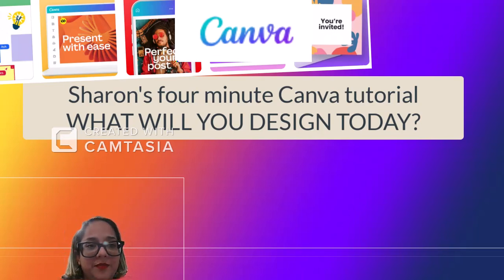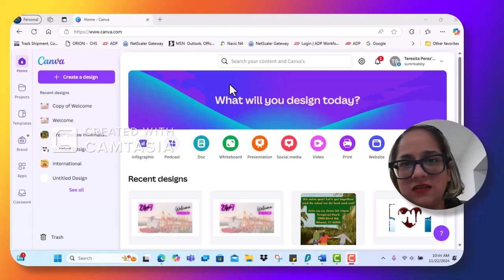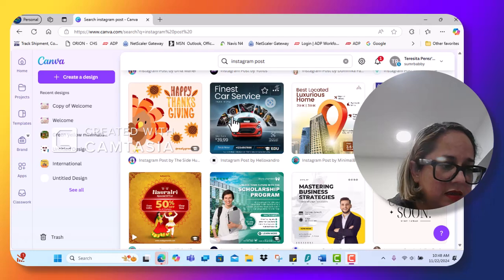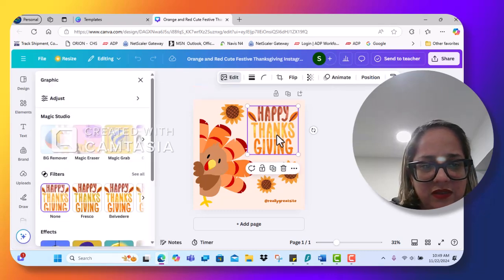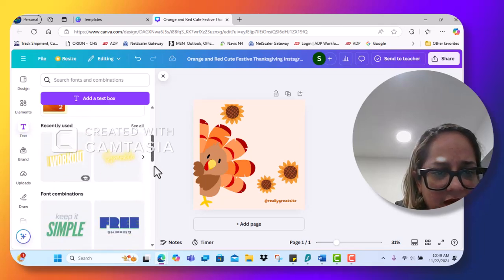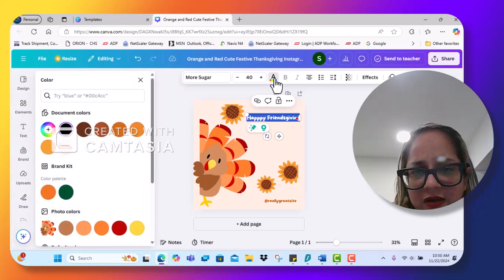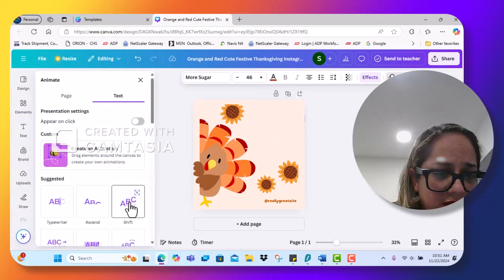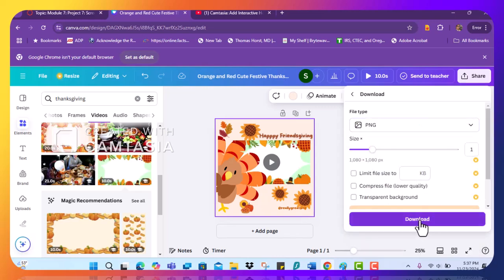Canva in four minutes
Come and watch this four minute instruction on how to use Canva to create PNG for instagram and more.